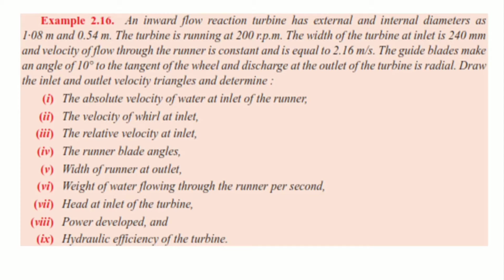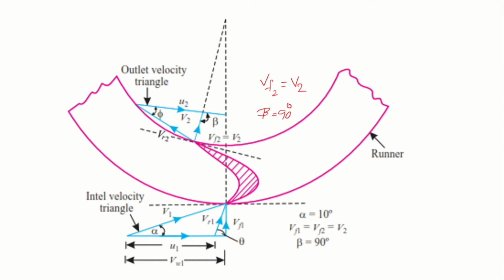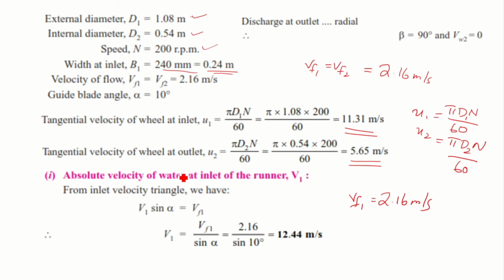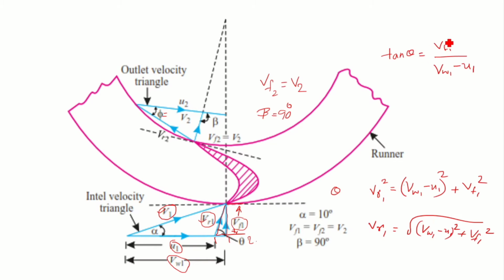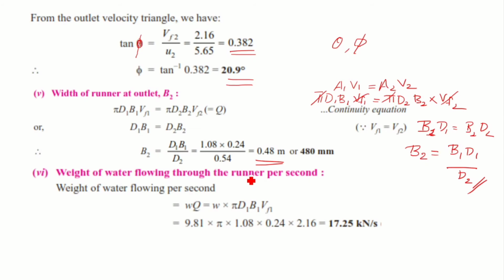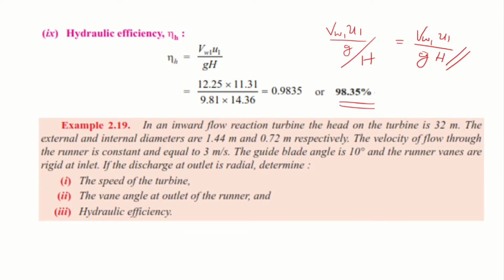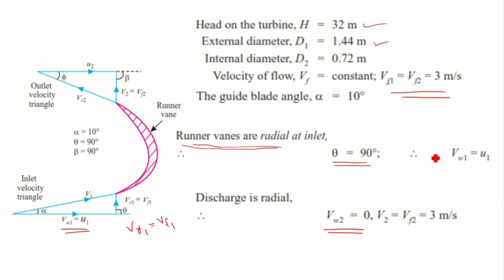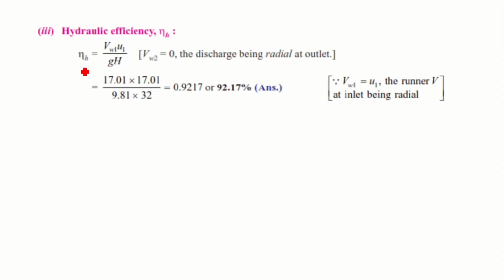Reaction Turbines - Class 3